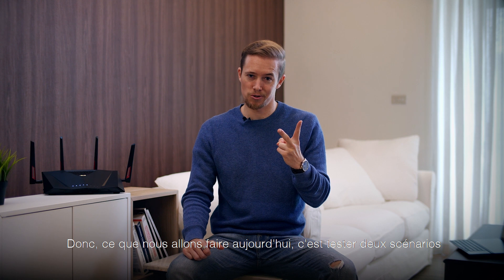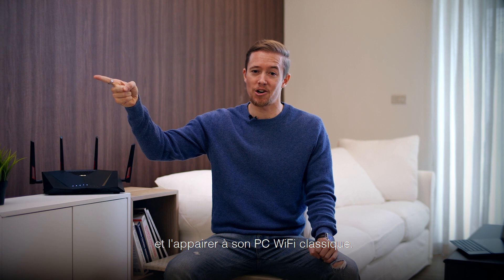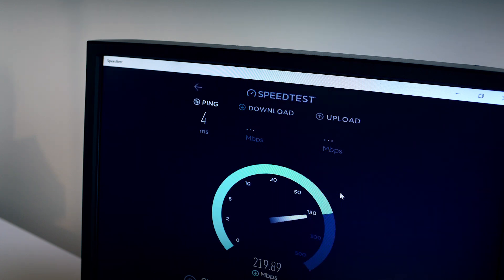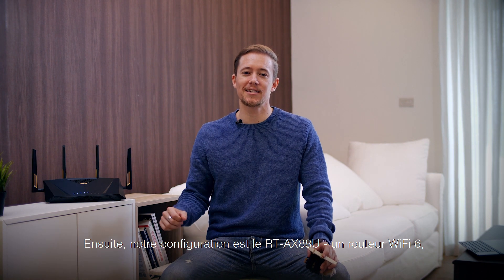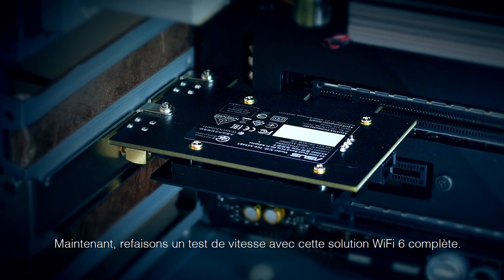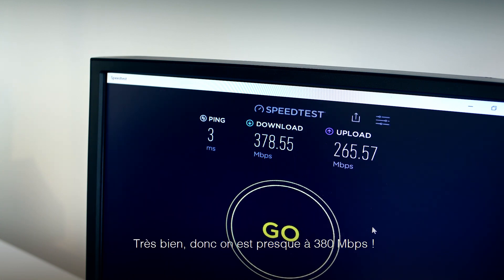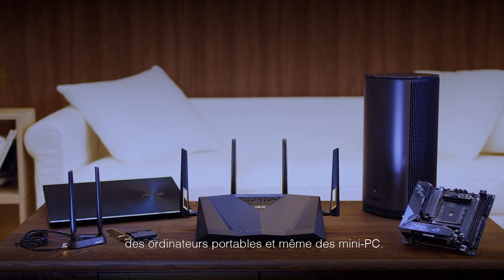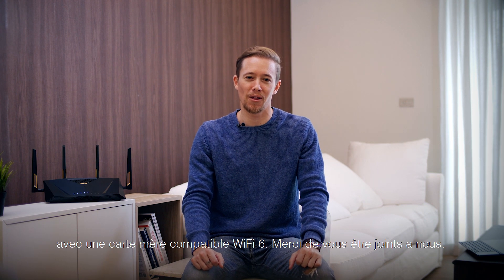À quel point le Wi-Fi 6 est-il rapide ? - Test comparatif de vitesse entre le Wi-Fi 5 et Wi-Fi 6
Le Wi-Fi 6 est-il vraiment plus rapide ? Découvrez-le en regardant notre test grandeur nature entre le Wi-Fi 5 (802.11ac) vs. le Wi-Fi 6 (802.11ax) !